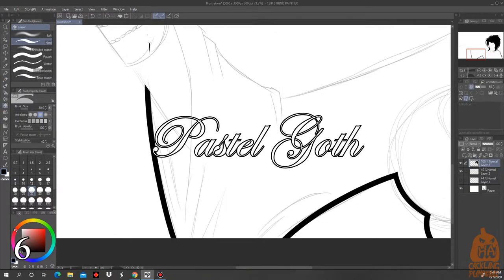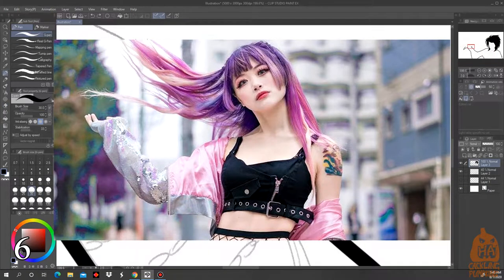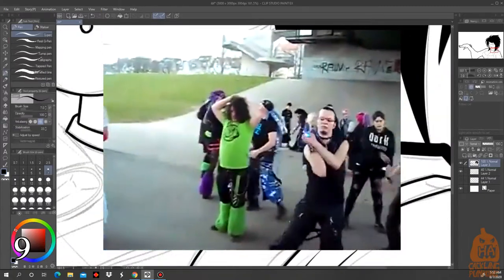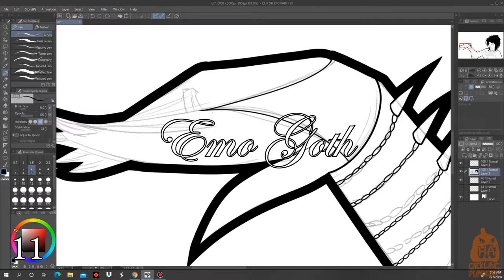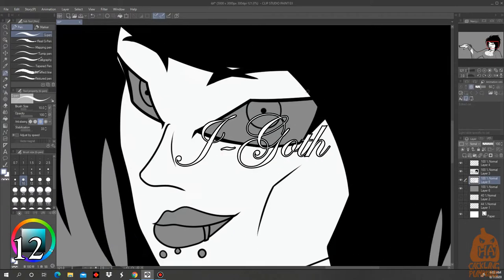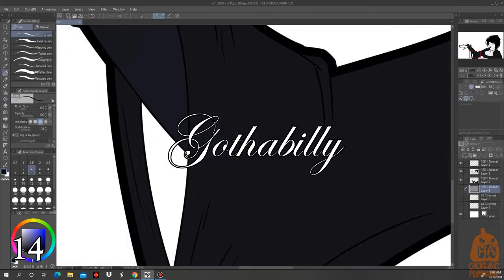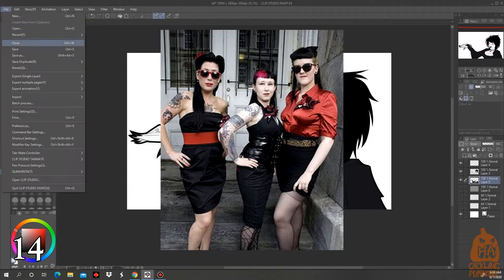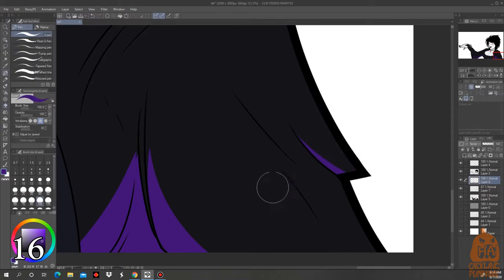20 Different Types of Goth | TOP LIST & SPEEDPAINT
-ALL MUSIC, PICTURES AND CONTENT SHOWN BELONG TO THEIR RESPECTFUL OWNERS.

The Gothic Subculture has existed for a long time. Deriving from New England during the rise of the Gothic Rock music scene of the 80's. But even though it's origins come from music the subculture has evolved to be more than just a music scene. Don't get me wrong, the music genre still arguably plays the most important and represented role in the Gothic subculture. But it's become more of a form of expression. Allowing others to take the biggest aspects of the subculture and use them as an inspiration to create something new. From movies, video games, cartoons and, of course, fashion.

But this also means that others could experiment with the subculture and diversify it into dozens of other versions of Goth. It's funny how many people call Goths stereotypical when it's obvious that it's more than just a single idea. So for this list I will be going over 20 variants of the Gothic Subculture, their origins and what separates them from the traditional goth while still paying homage to it. Note: we are only going over variants of Goth. Not groups similar to it. Meaning groups like Punk, Emo and Scene will not be featured on this list as while they are similar in some ways they are also considered their own thing. Plus they could probably fill their own list. Welcome to Cackling Pumpkins and these are 20 Different Types of Goth.

► Also includes speedpaint fanart of It's Black Friday.